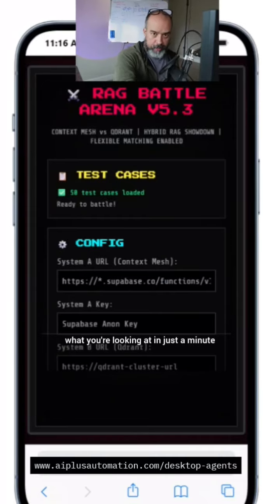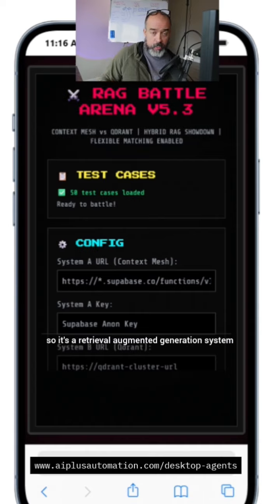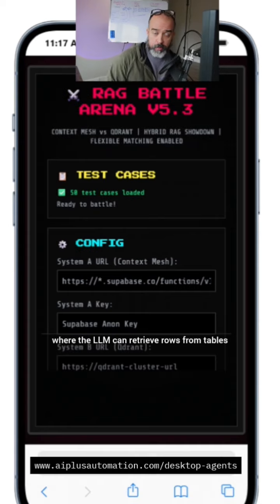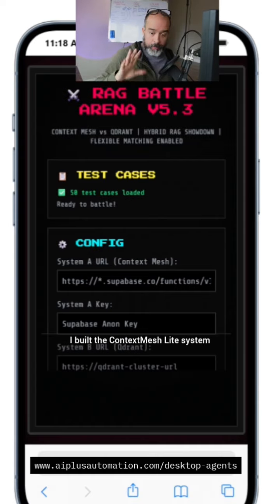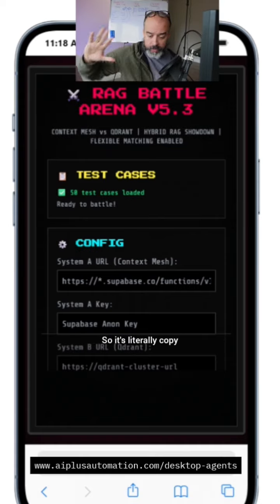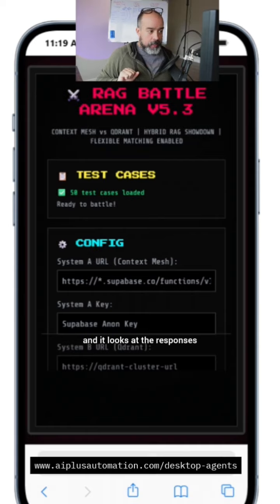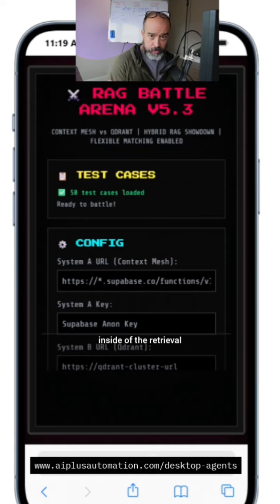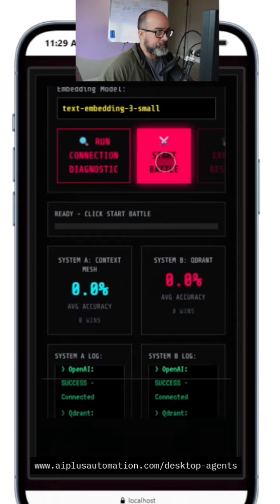The most sophisticated RAG retrieval system ever -- Context Mesh